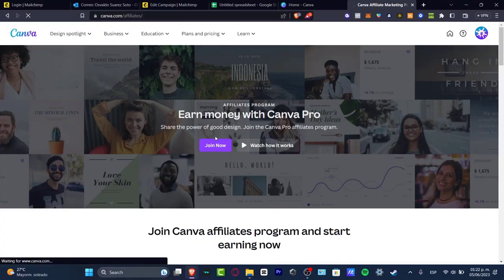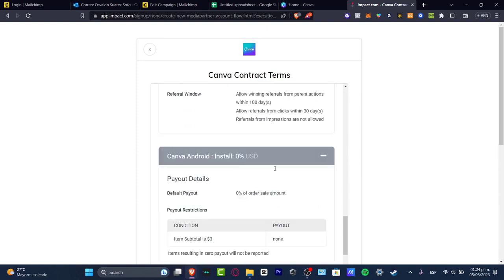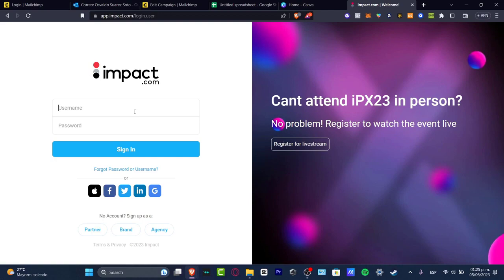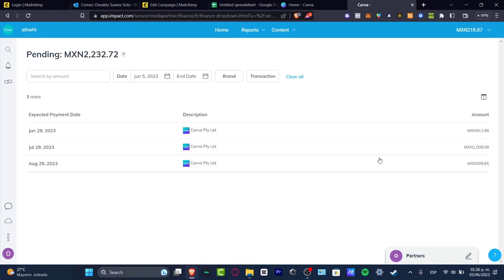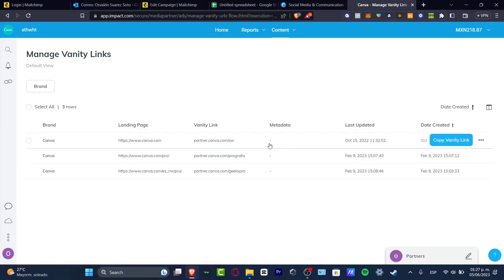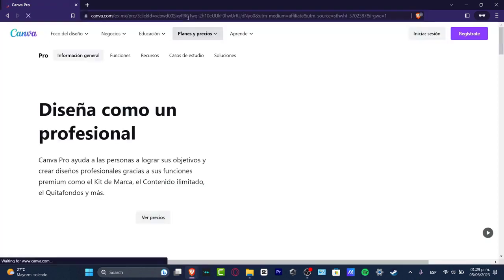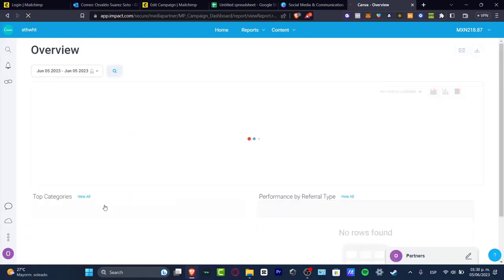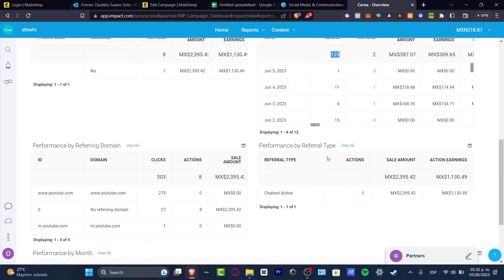Make Money Online Using Canva (No Experience Needed!)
Want to start earning online but don’t have design skills or tech experience? In this video, I’ll show you exactly how to make money using Canva, the free and beginner-friendly design tool anyone can use!

Whether you’re a student, freelancer, stay-at-home parent, or just looking for a side hustle, these methods are easy to start — and require zero prior experience.

🎯 In this video, you’ll learn:
✅ 5+ ways to make money with Canva (freelancing, digital products, print on demand & more)
✅ How to create and sell templates on platforms like Etsy or Gumroad
✅ How to find clients for Canva-based services (logos, social media, ebooks, etc.)
✅ Real examples and tips to stand out
✅ Free tools to grow your Canva side hustle

📦 Perfect for beginners who want to start a profitable online business with low or no upfront cost.